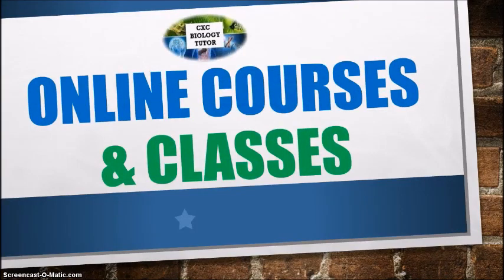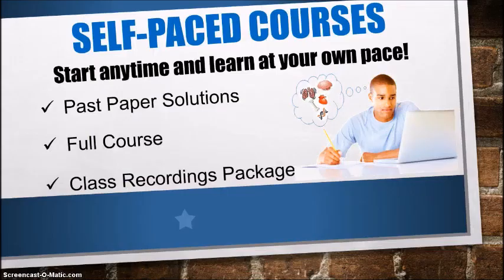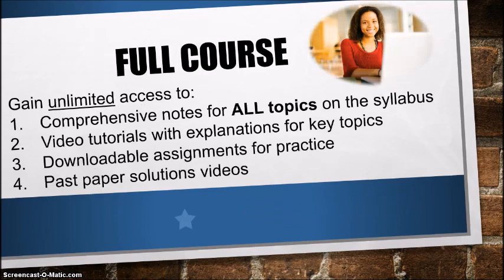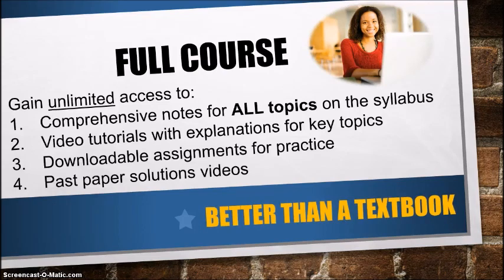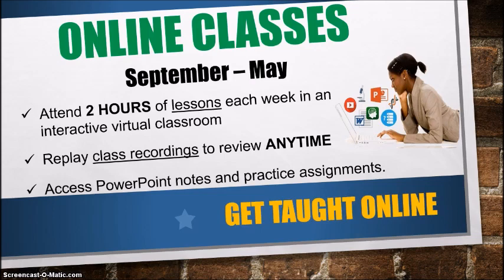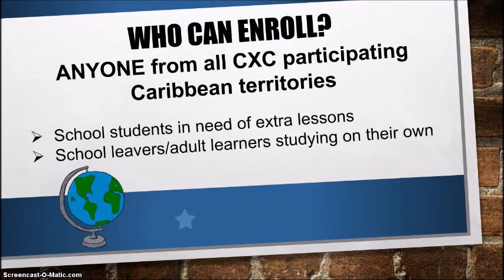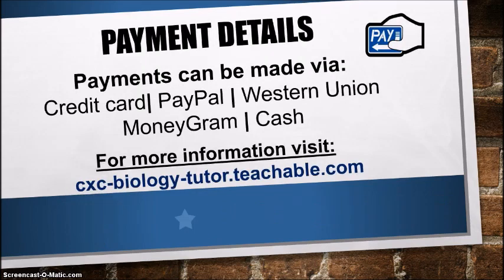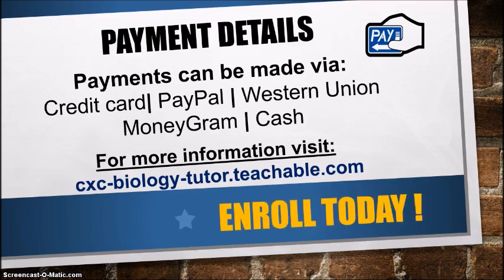ACE YOUR BIOLOGY EXAMS!!| Online Courses & Classes|CXC Biology Tutor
If you or anyone you know are preparing for CSEC/CAPE Biology or HSB exams then watch this video to find out about the various study options available to meet your personal learning needs and budget. stayathome onlinecourses learnfromhome SEE BELOW FOR PRICING

**Online Courses** Start Anytime!
1. Past Paper Solutions $40 USD

2. Full Course: $100 USD

3. Class Recordings Package (All-Inclusive): Three monthly payments of $85 USD
Special price of $200 USD one time cost for purchases made by cash/Western Union/MoneyGram.

**Online Classes** September to May
CSEC: $50 USD per month

**Individual Tutoring**
 $25 USD per hour

to find out more about how you can ace your exams with CXC Biology Tutor.

If you found my videos or courses helpful and would like to share a review/testimonial